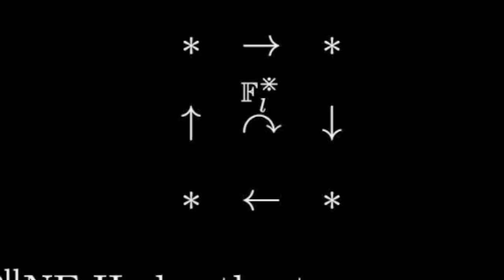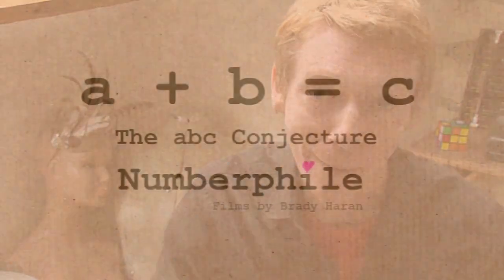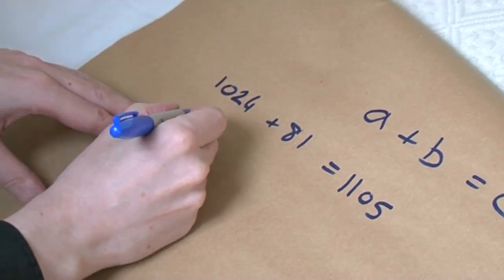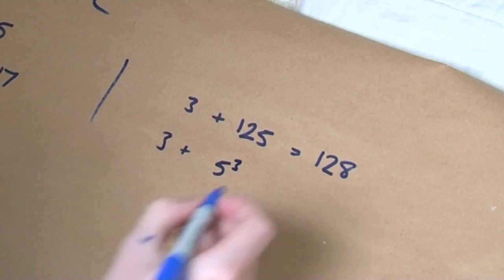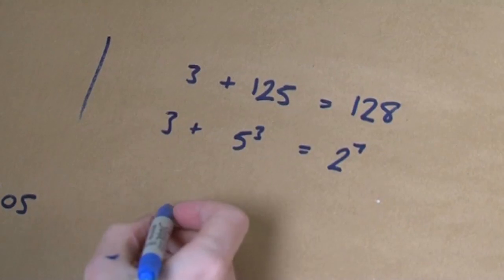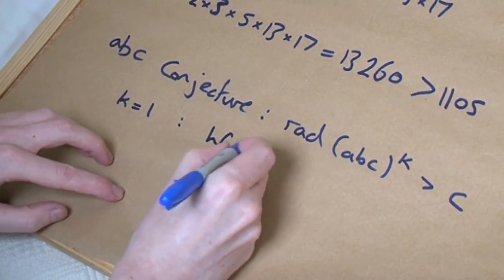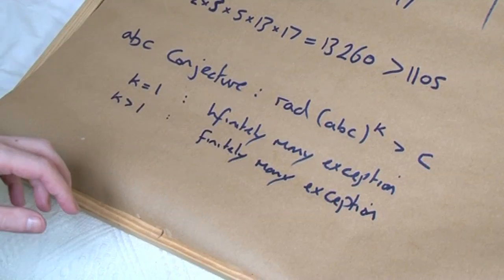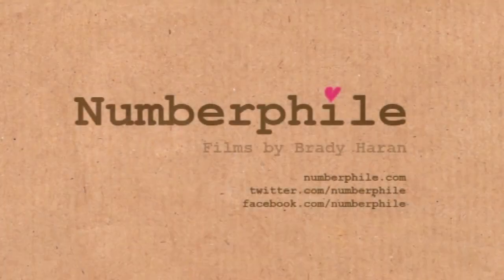abc Conjecture - Numberphile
The abc Conjecture may have been proven by a Japanese mathematician - but what is it?
More links & stuff in full description below ↓↓↓

Feeling brave and want to read the papers by Shinichi Mochizuki (scroll to the bottom)